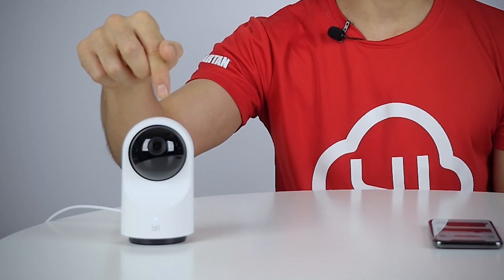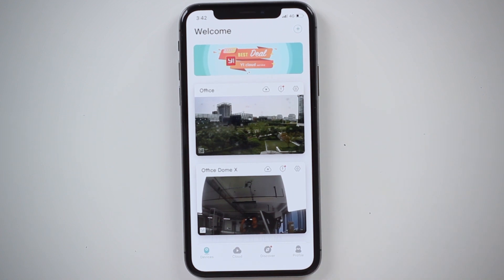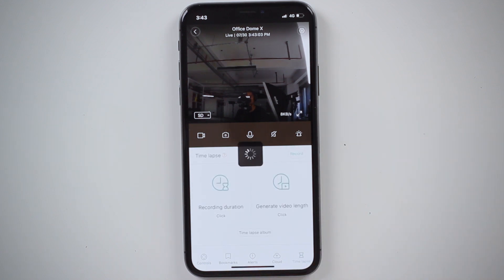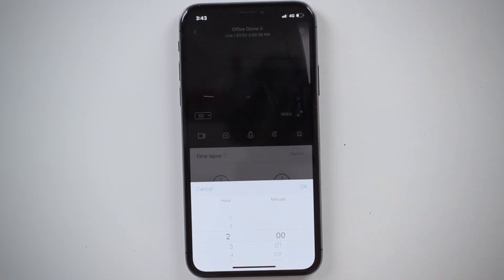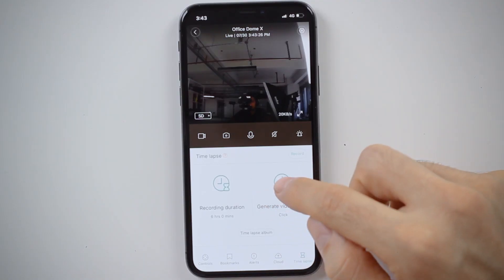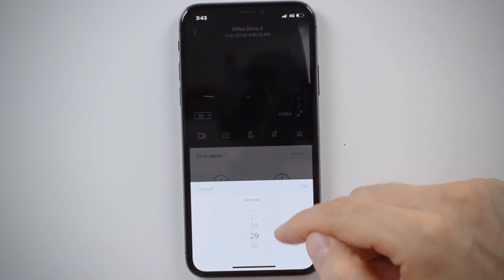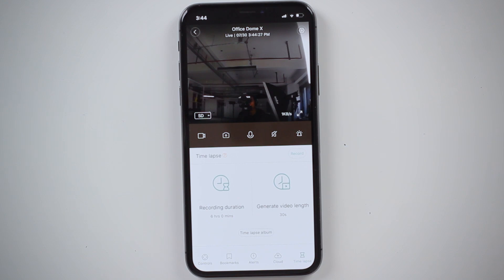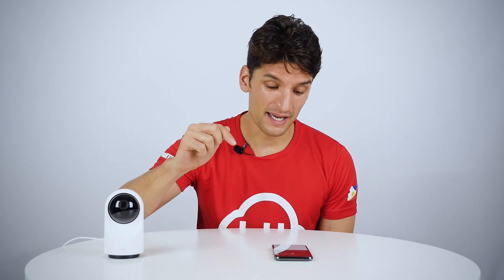YI Help Center | How to Set Up Time Lapse with Your Dome Camera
Time-lapse videos are always fun and can be useful too. The YI Dome Camera X has this feature and here's how to set it up. Watch this!

Get your YI Dome Camera X, today!

and say Hi!

𝗕𝘂𝘆 𝗳𝗿𝗼𝗺 𝗼𝘂𝗿 𝗼𝗳𝗳𝗶𝗰𝗶𝗮𝗹 𝗼𝗻𝗹𝗶𝗻𝗲 𝘀𝘁𝗼𝗿𝗲𝘀:
North America:
• Amazon Canada

Europe & UK:
• YI Amazon UK
• YI Amazon Italy
• YI Amazon Spain
• YI Amazon France
• YI Amazon Germany